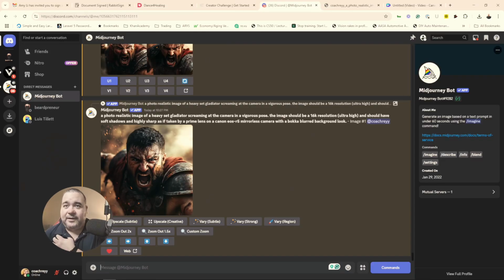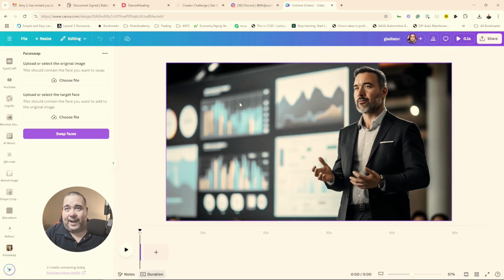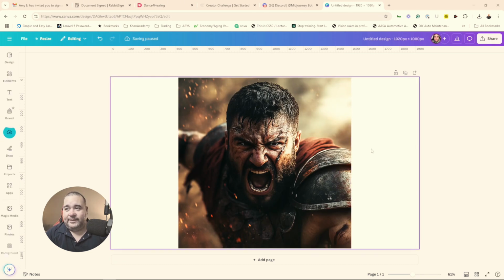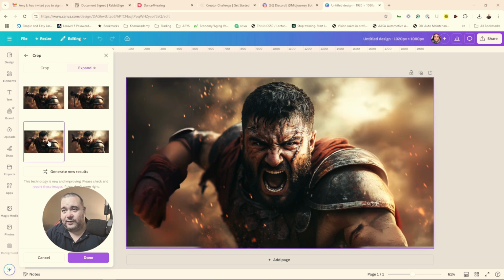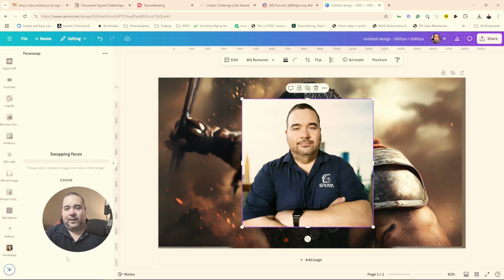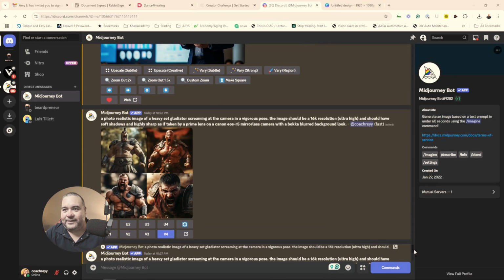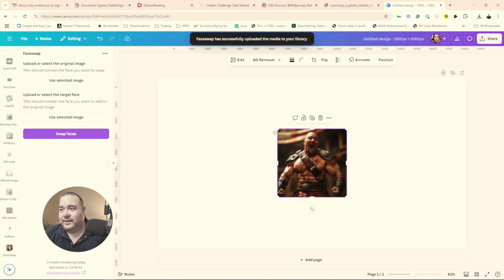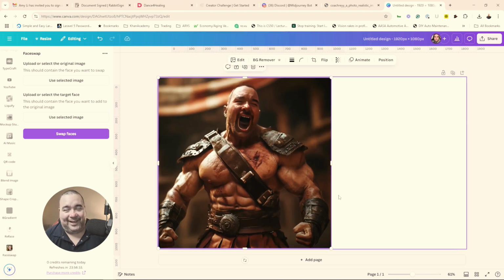This AI Face Swap Trick Will BLOW Your Mind!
Discover how to create eye-catching YouTube thumbnails using AI face swap technology! In this tutorial, I reveal my step-by-step process for generating professional thumbnails that boost click-through rates using MidJourney's AI image generation and Canva's face swap feature. Perfect for content creators, digital marketers, and entrepreneurs looking to stand out in a crowded digital landscape!

This video walks you through creating custom AI-generated characters with MidJourney, expanding images with Canva's magic expand tool, and seamlessly integrating your face into professional graphics - all without Photoshop skills. Learn how to leverage cutting-edge AI technology to create thumbnails that convert!

CHAPTERS:
00:00 - Introduction to AI Thumbnail Creation
01:00 - Using MidJourney to Generate Base Images
02:00 - Canva's Magic Expand Tool Tutorial
03:00 - How to Use Canva's Face Swap Feature
04:00 - Comparing Different Face Swap Results
05:30 - Color Correction Tips for Realistic Integration
07:00 - Thumbnail A/B Testing Strategy on YouTube
08:00 - Final Tips and Applications